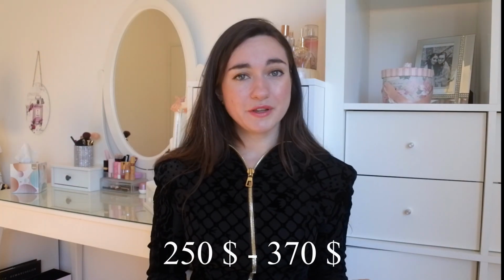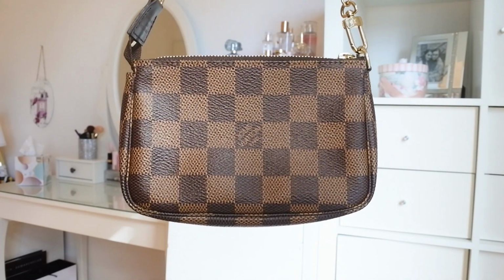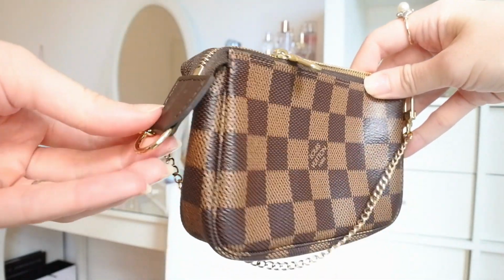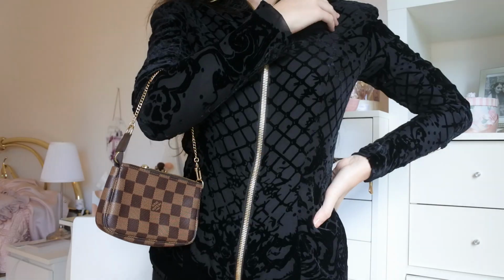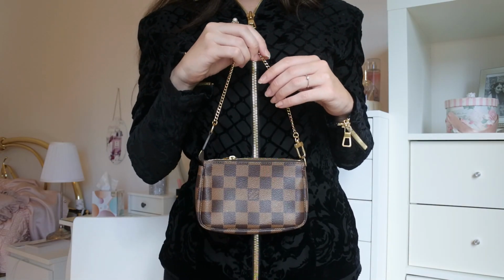Louis Vuitton Mini Pochette Accessoires Review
Today's video is one to celebrate in a way my one year on youtube! WOOHOO! Last year I started my channel by doing a review (in french) on the Louis Vuitton Mini Pochette Accessoires. It was quite a successful video and I decided to celebrate my one year on YouTube with this Mini Pochette Accessoires review. This is the mini pochette accessoires and not the regular Louis Vuitton pochette accessoires just in case!
Let me know if you own one of those and let me know if you like these tiny pochettes. I love Louis Vuitton and this pochette is one of my favs!

⚠️ Guys, I just wanted to highlight that this Mini Pochette Accessoires is not full leather. It is canvas and has leather parts, sorry if the review with a little confusing on that point! I did not even mention that i believe so here we go!

Louis Vuitton Mini Pochette Accessoires (Vintage)

LOUIS VUITTON MINI POCHETTE ACCESSOIRES REVIEW / ONE YEAR ON YOUTUBE!